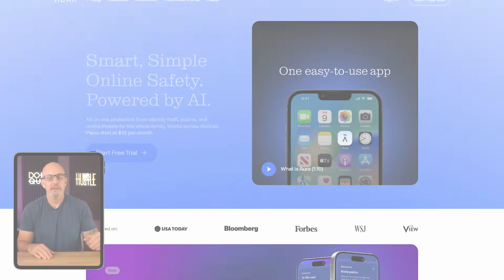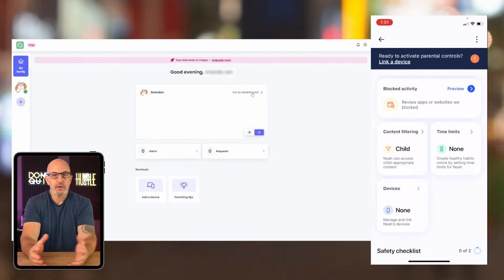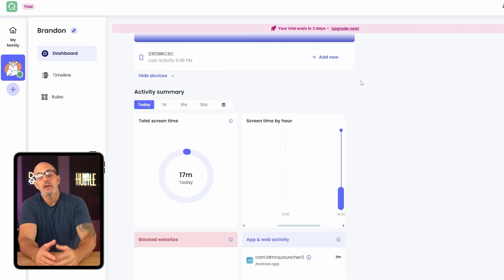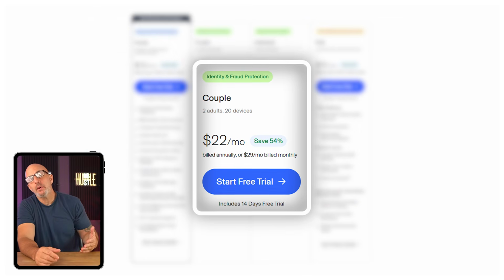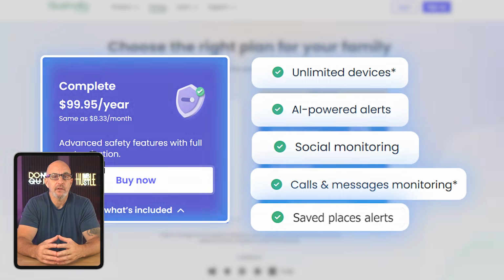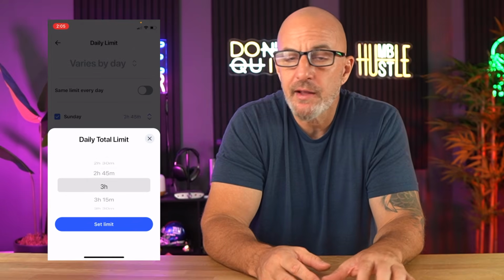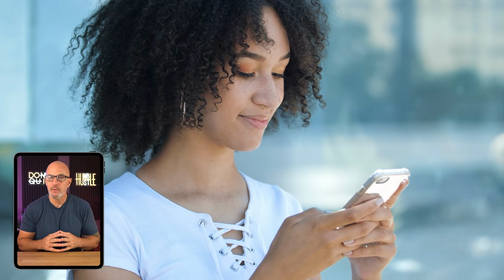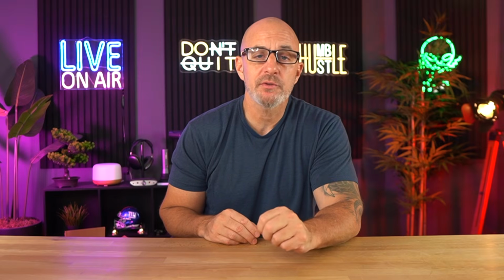Aura vs Qustodio | Best Parental App for Families? Full 2026 Review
Aura vs Qustodio: Explore features, pricing, security tools, and usability to see which family safety solution fits you best.

Timestamp Sections:
00:00 Intro
00:52 Aura-About
01:29 Qustodio-About
02:03 Aura-How It Works
02:44 Qustodio-How It Works
03:40 Aura-Pricing & Features
04:44 Qustodio-Pricing & Features
05:49 Aura-Pros & Cons
07:08 Qustodio-Pros & Cons
08:00 Final Verdicts
08:45 Outro

Aura and Qustodio both offer solid parental controls, but their approach differs. Aura takes a modern, AI-driven approach with real-time alerts, smart filtering, and even identity theft protection for full family security. It’s intuitive and easy to set up, perfect for busy parents. Qustodio focuses on detailed monitoring, giving in-depth reports on app usage and social media activity. While not as sleek, it provides powerful tools for parents who want granular control over their child’s online habits.

Both apps support iOS, Android, Windows, and macOS, but Qustodio allows for more device coverage, making it a better pick for larger families. Pricing-wise, Aura costs more due to its added security features like antivirus and identity theft protection. Qustodio, on the other hand, keeps things straightforward and budget-friendly, making it the better choice for those who only need parental controls without extra security add-ons.

When it comes to privacy, Aura prioritizes data security with encryption and transparency, while Qustodio provides solid protection but is less vocal about data handling. Both have reliable customer support, but Aura’s faster response times, including live chat, give it an edge. Ultimately, Aura is the best choice for all-in-one digital protection, while Qustodio is ideal for strict parental control without additional features. Which one suits your family best? Let us know!

Hope you enjoyed my Aura vs Qustodio | Best Parental App for Families? Full 2026 Review Video.